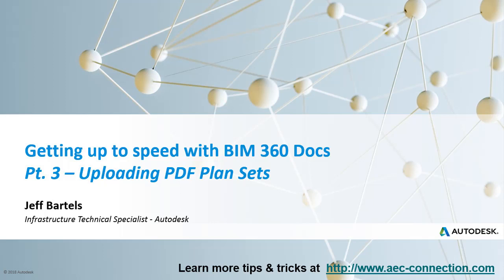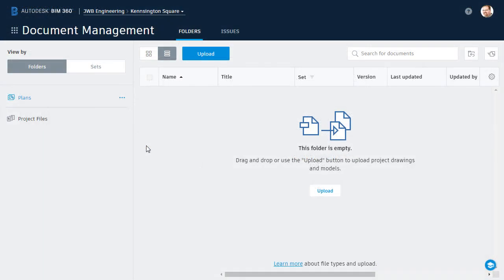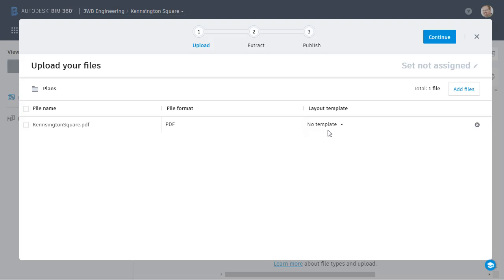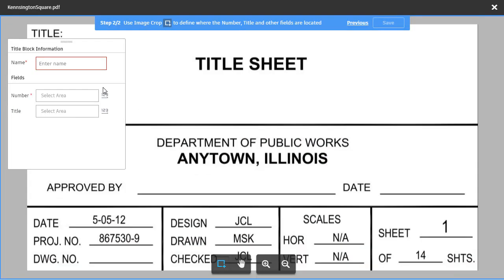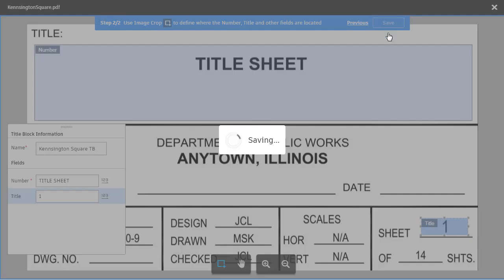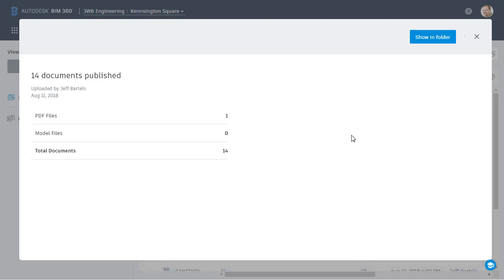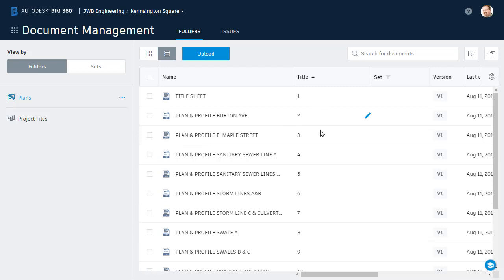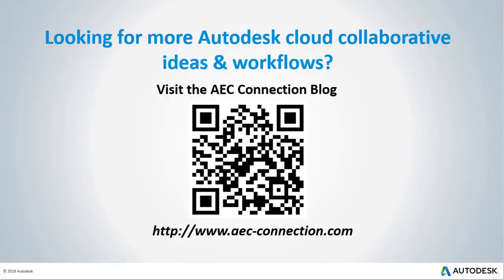Learning BIM 360 Docs – Pt. 3 Uploading PDF Plan Sheets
Making digital PDF plan sets available via. the cloud, BIM 360 Docs represents a “single source of truth”, ensuring all stakeholders are working form a current set of plans.  In this session we’ll learn how to upload a multi-sheet PDF plan set to a BIM 360 project.  Note that this session represents “Part 3” of a multi-part series.
For more Autodesk cloud collaborative tips, tricks and workflows, please